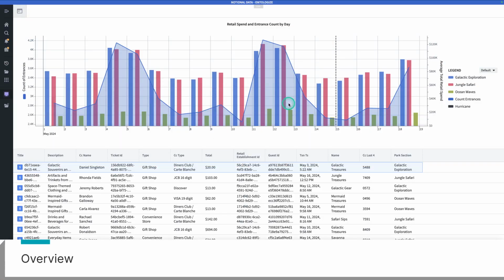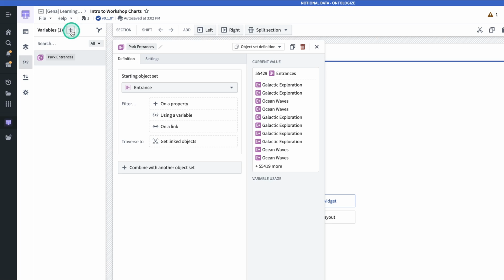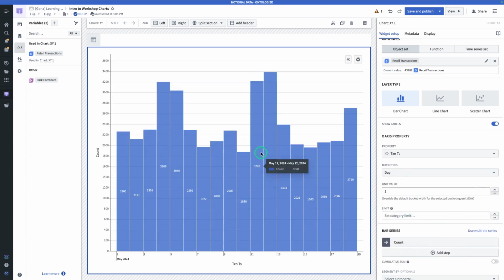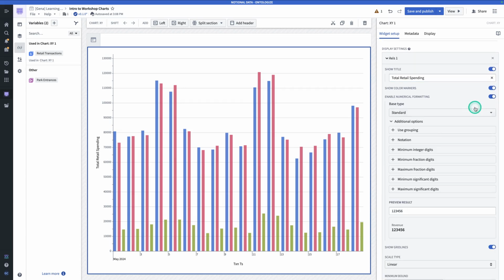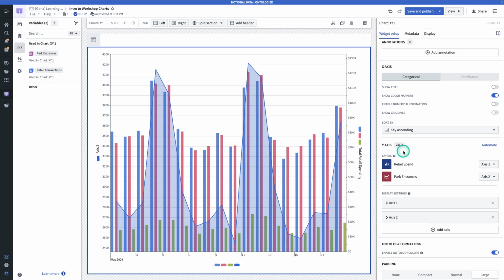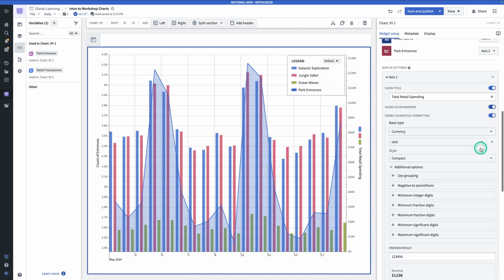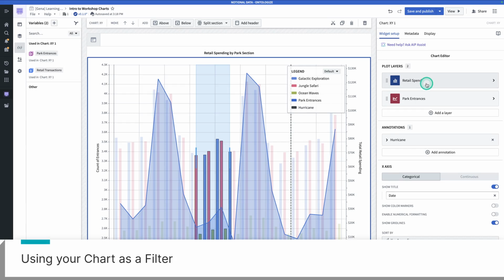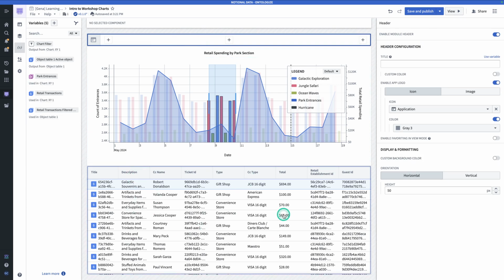Intro to Charts in Workshop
In this video, Gena demonstrates how to use the XY Chart widget in Workshop

00:00 Intro to Charts in Workshop
00:30 Overview
01:22 Creating your Module
01:52 Adding Variables
03:16 Adding the Chart
05:32 Customizing the Y Axis
06:51  Adding a Layer
08:48 Adding a Legend
10:21 Adding Annotations
11:59 Using your Chart as a Filter